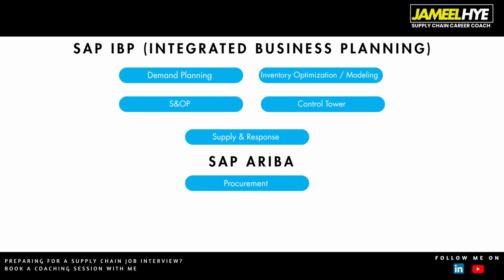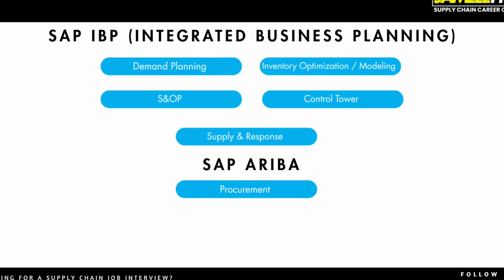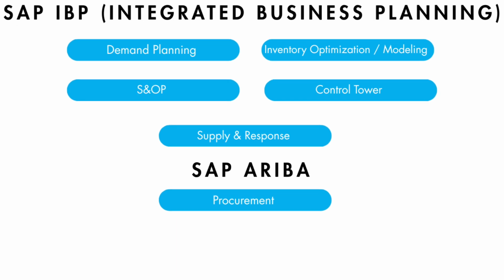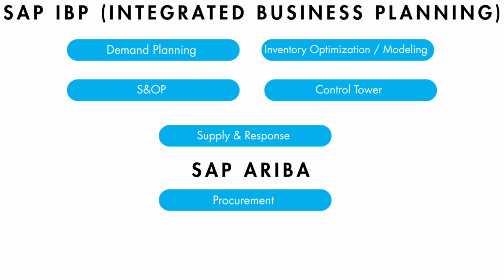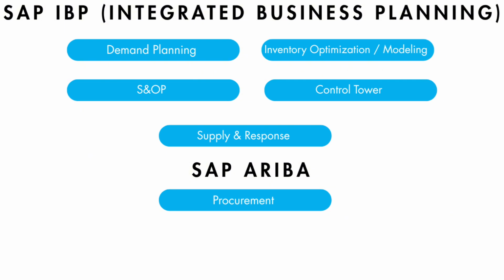An Introduction to SAP Supply Chain Modules: A Podcast with a Supply Chain Expert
Unlock the power of SAP Supply Chain Tools with industry expert Arsalan Sheikh in this insightful podcast! 🚀 Dive into the world of SAP, AI, and supply chain management as we explore key topics like SAP Core Modules, SAP IBP, ARIBA, S4 HANA, and more. Arsalan, a seasoned professional shares his expertise on upskiling, certifications, and how AI is transforming the supply chain landscape. Whether you're a beginner or a seasoned professional, this episode is packed with actionable advice to elevate your career!

📌 Timestamps:
0:00 Introduction
2:17 Meet Arsalan Sheikh
6:24 SAP Core Modules Explained
10:33 SAP IBP & ARIBA vs. Other ERPs
14:16 How to Upskill in Supply Chain
17:50 SAP Certifications Guide
18:47 Must-Have Supply Chain Skills
22:56 SAP vs. Oracle: Key Differences
23:00 S4 HANA Capabilities Uncovered
28:03 SAP IBP vs. O9/OMP
30:32 AI in Supply Chain: The Future
42:32 Advice for New Supply Chain Professionals

💡 Why Watch? Learn from Arsalan Sheikh's expertise to master SAP tools, understand AI's impact on supply chain management, and get practical tips for career growth. Perfect for supply chain professionals, SAP enthusiasts, and anyone looking to break into the industry!

Preparing for your next supply chain interview or seeking career guidance? Let's chat!